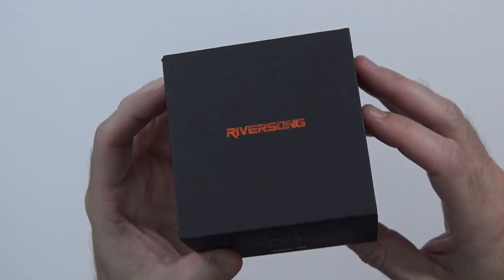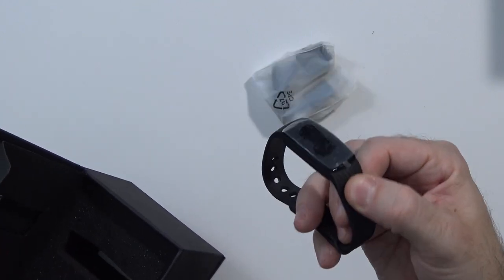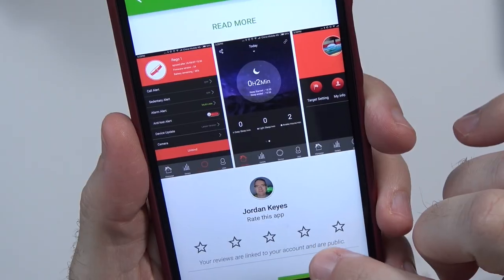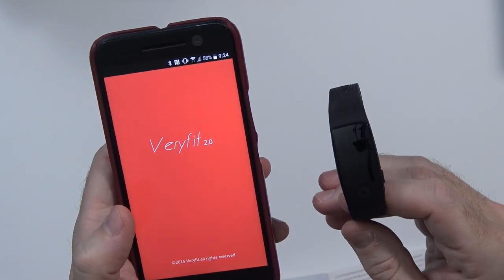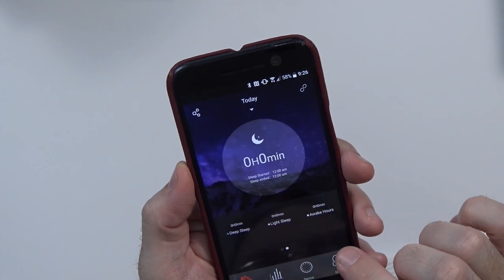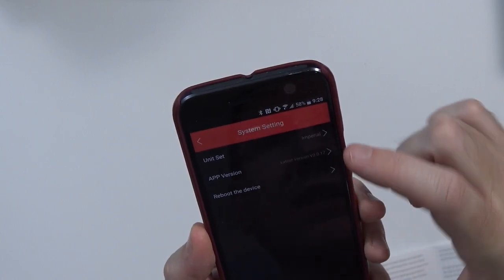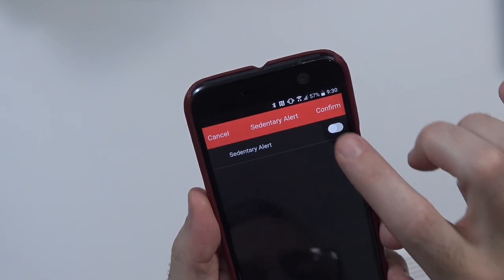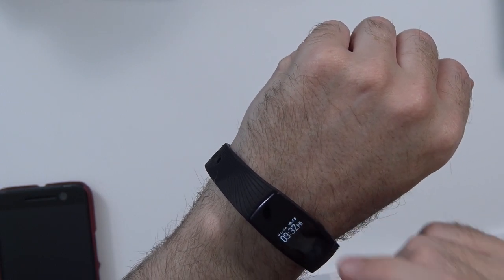$40 Fitness Band with Heart Rate Monitoring?? | Riversong Wave HR